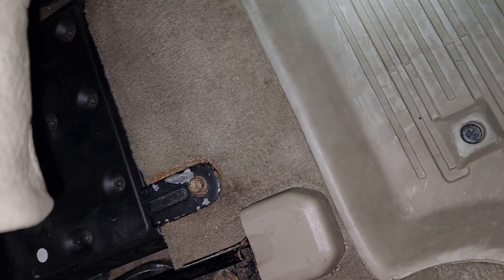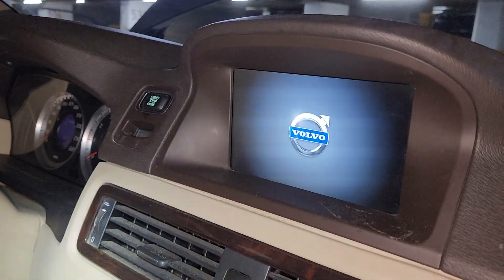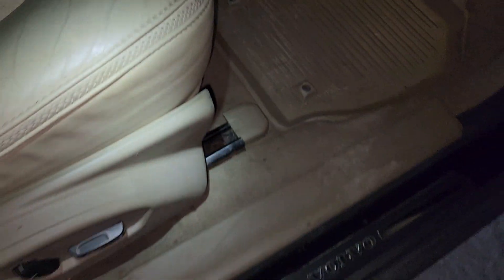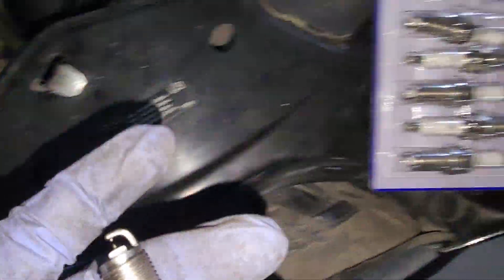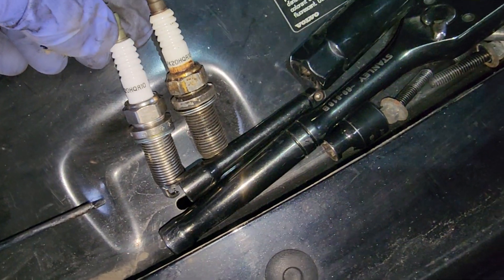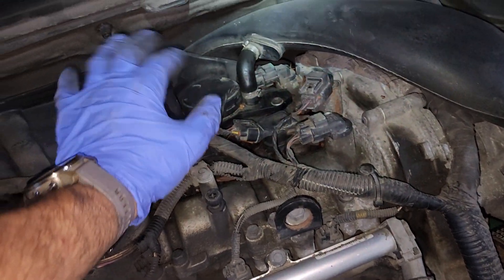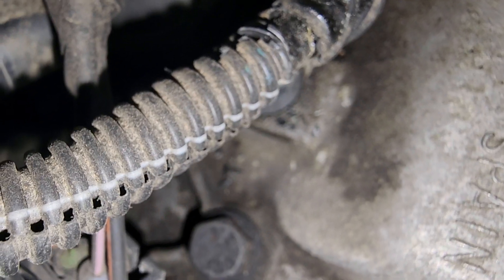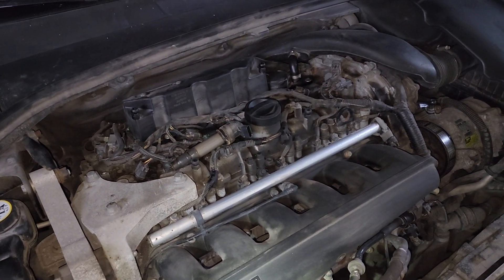2012 Volvo XC70 DIY modifications. episode 4, Amplifier and spark plugs.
In this video, changed the amplifier and the spark plugs...

Model year 2012 Volvo XC70 premier plus edition,with BLIS (blind spot monitoring), auto wiper, parking sensors for the front and rear, note that the 2012 is the first year that came with the redesigned dash (to accommodate the center screen). no premium sound, no xenon headlights, shifter looks horrid, cluster was damaged (just plastic cover).